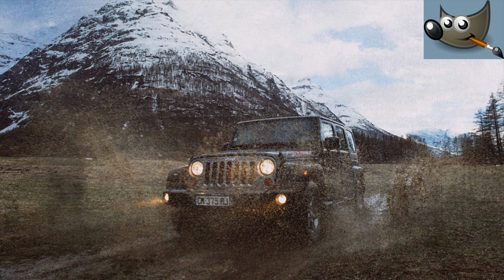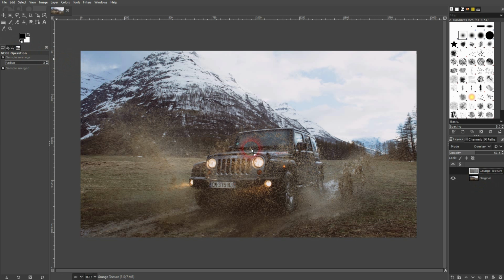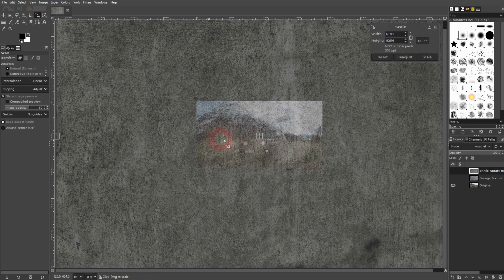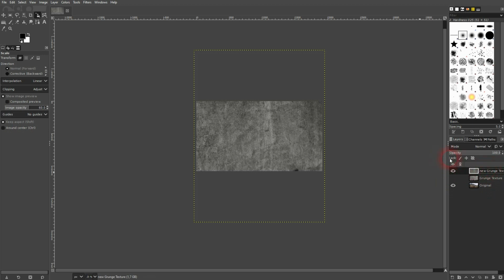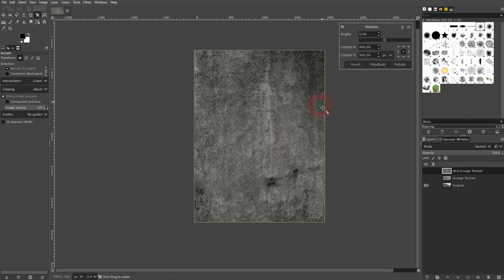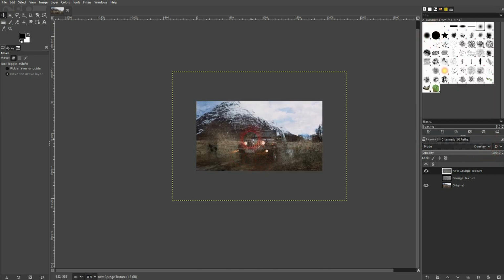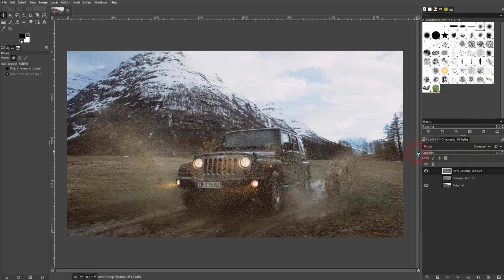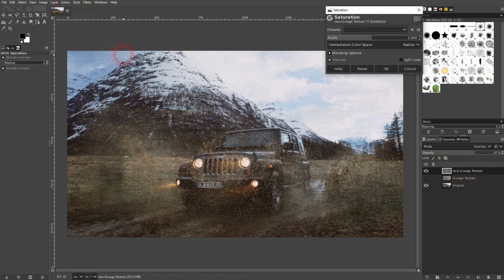Create a Grunge Photo Effect in Gimp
In this tutorial I'll show you how to create a grunge photo effect in Gimp.